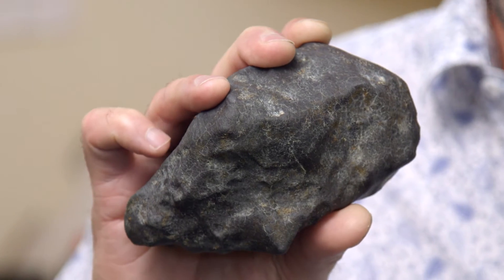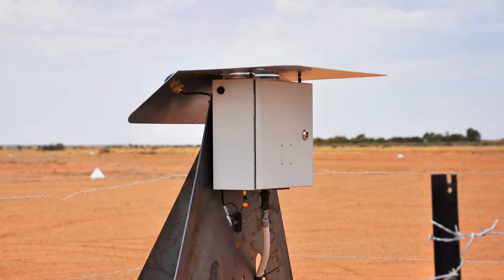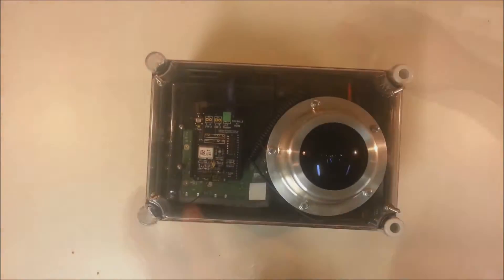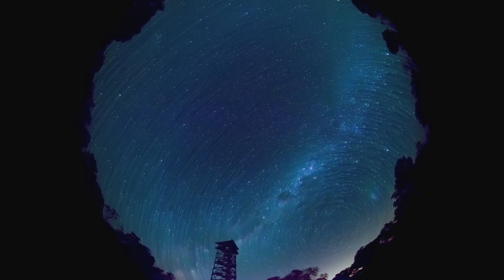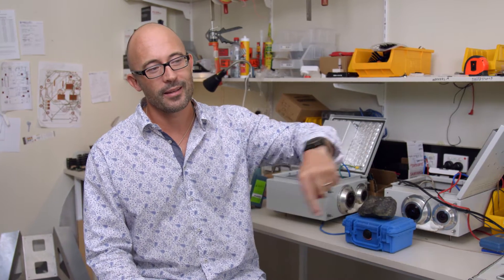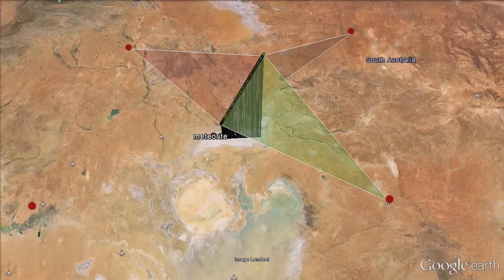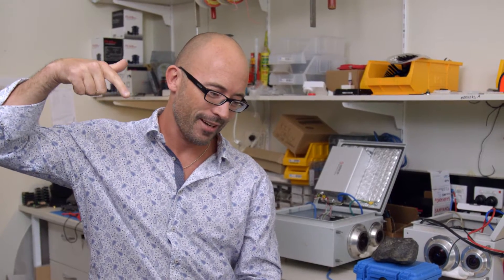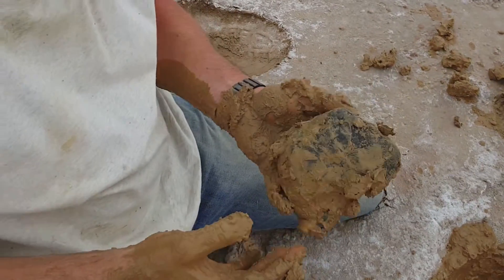The innovative technology behind Curtin’s metorite hunters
Professor Phil Bland explains the innovative methods behind the amazing of finding a recently fallen iron meteorite in the Australian Outback after travelling for possibly billions of years in space.